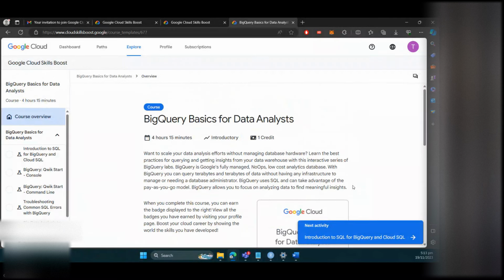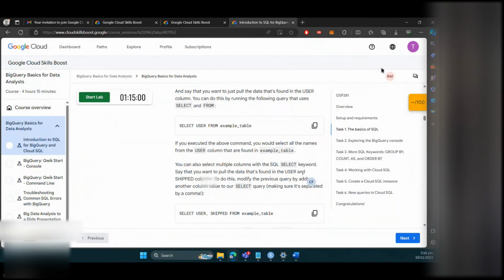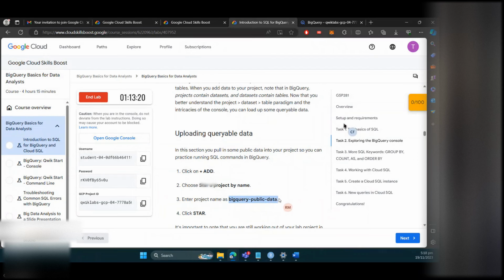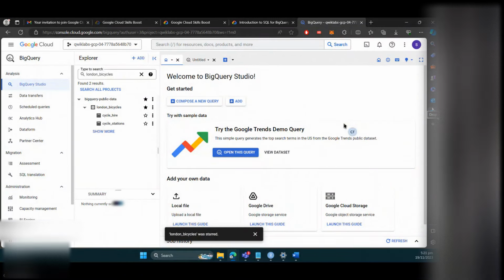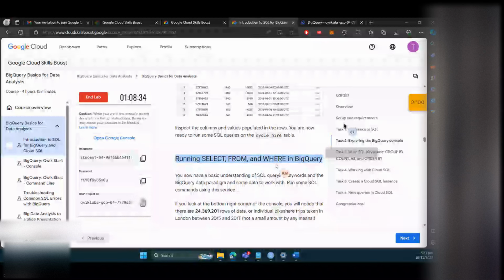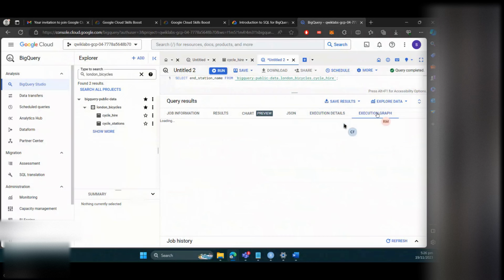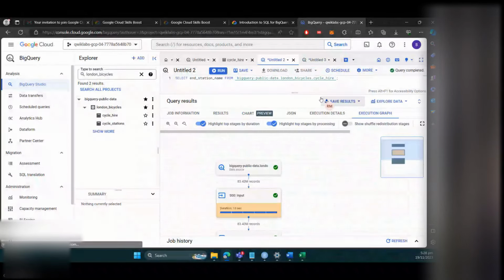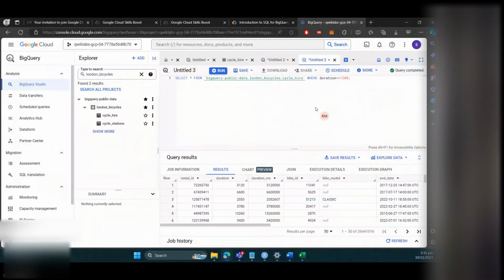Introduction to SQL for BigQuery